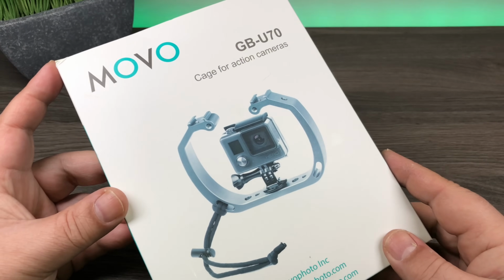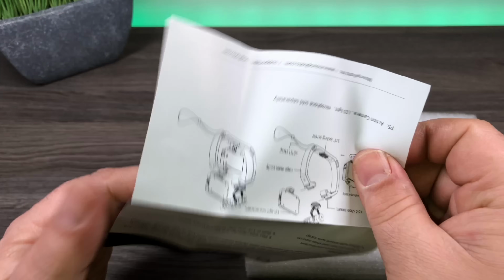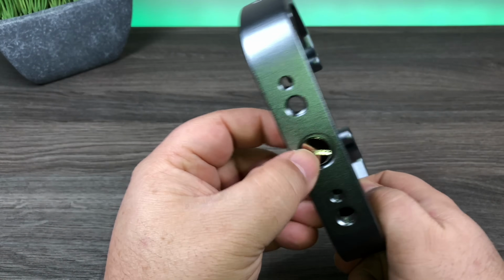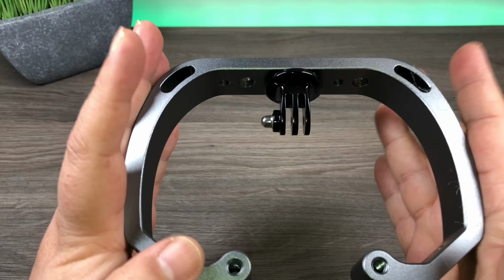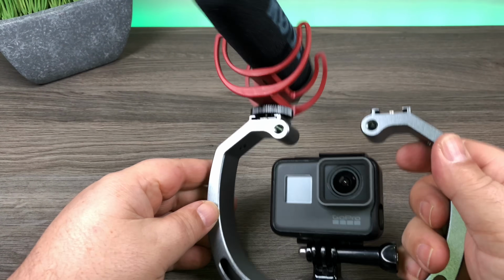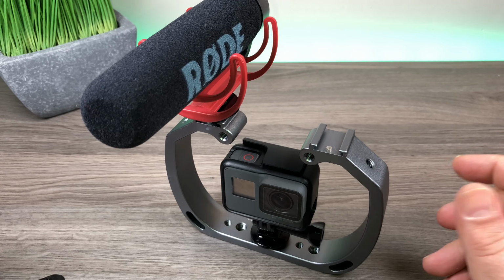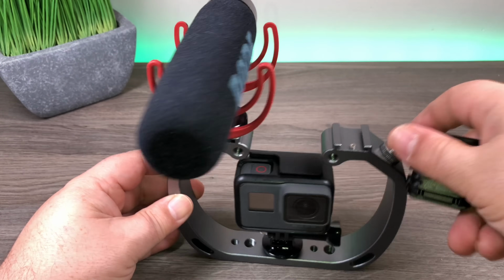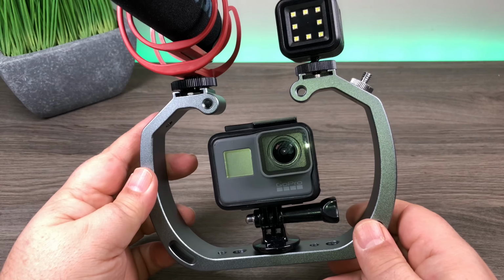Aluminum GoPro Cage / Rig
In this video we take a closer look at the aluminum GoPro and action camera cage by Movo. This GoPro rig is perfect for adding accessories to your setup such as lights and microphones. It's built of a nice high grade aluminum with a beautiful brushed finish. A unit like this is perfect for vlogging or just to help you keep you GoPro steady when getting tricky shots.

Movo Aluminum Cage (USA)
Movo Aluminum Cage (CAN)

Other items used in this video.
GoPole Rig
GoPro Hero 6
Litra Torch Light
Rode VideoMicro
Rode VideoMic Go
1/4 Male to 1/4 Male
Cold Shoe Adapter